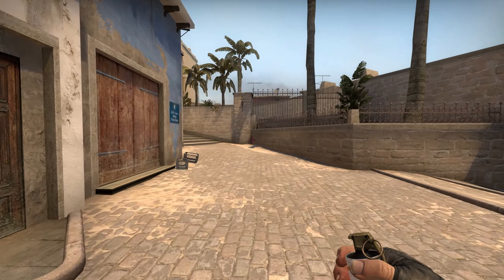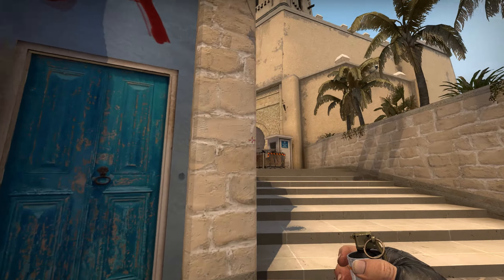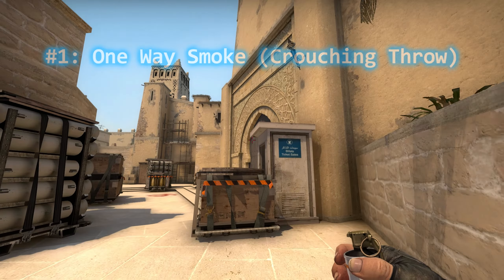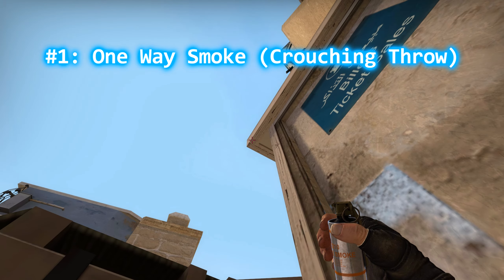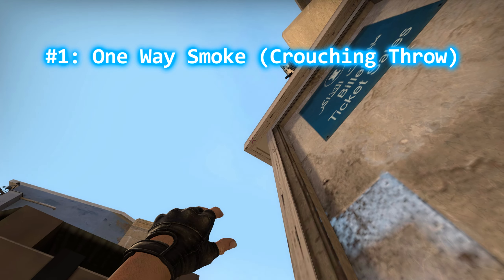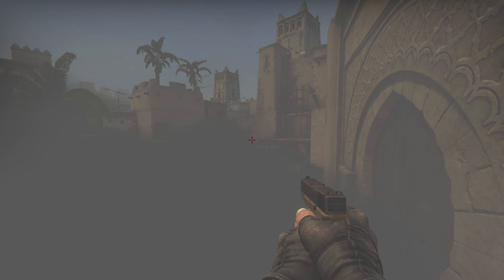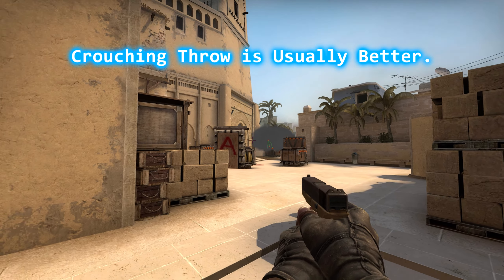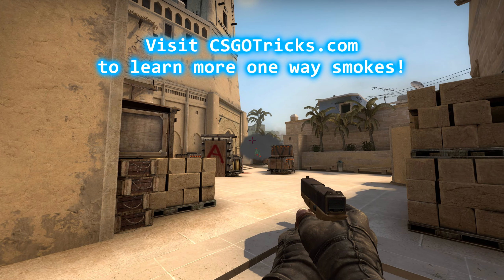The Easiest Mirage Ticket Booth One Way Smoke?